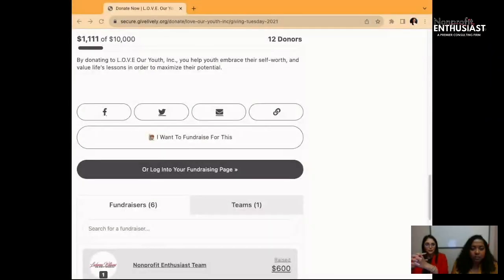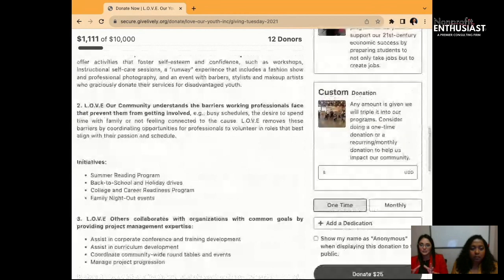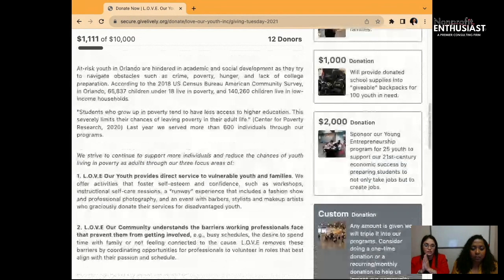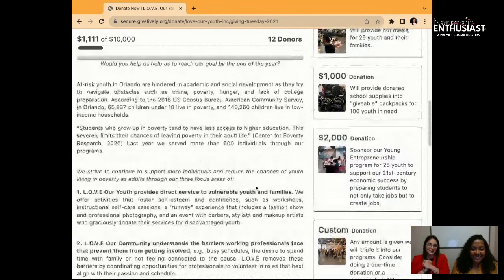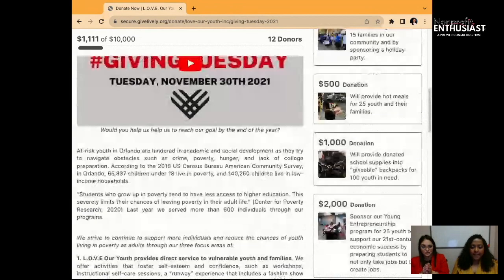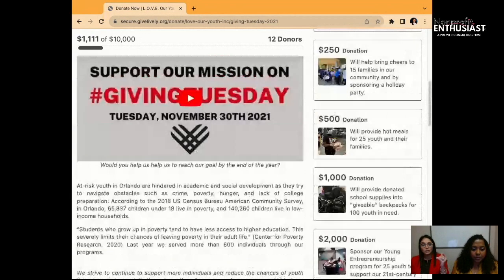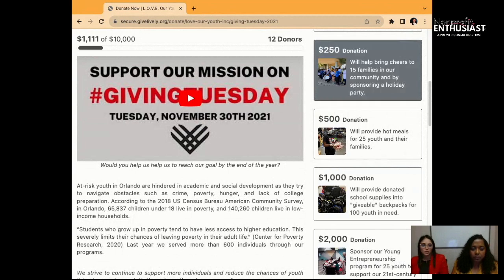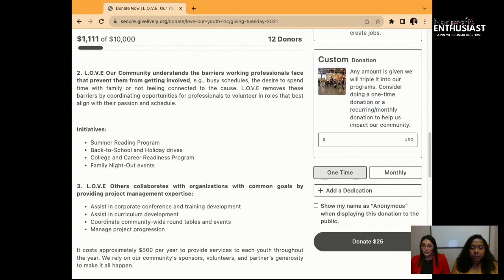Generosity Unleashed: Exploring the Impact of Giving Tuesday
Join host Lasheena Williams in an engaging conversation with Dally Perez as they delve into the strategies for Giving Tuesday. From fundraising ideas to leveraging digital platforms, you'll gain valuable insights to make your Giving Tuesday campaign a resounding success.